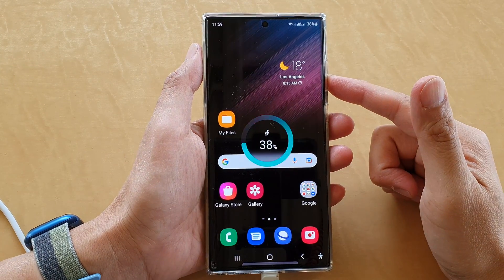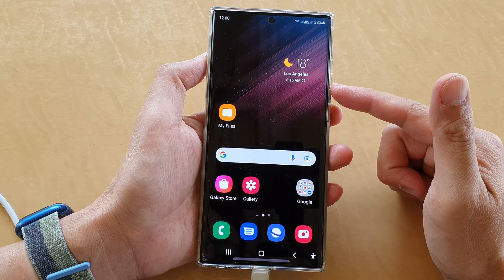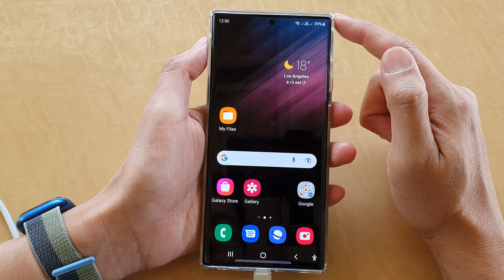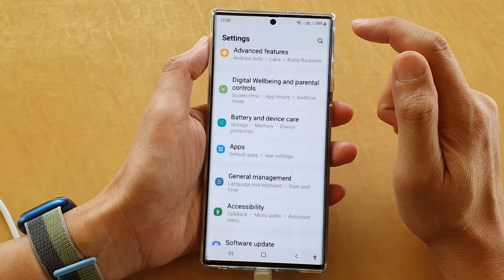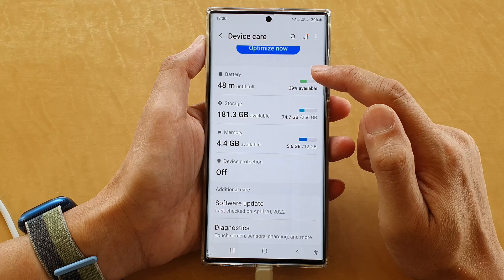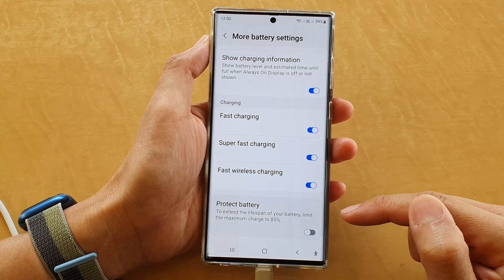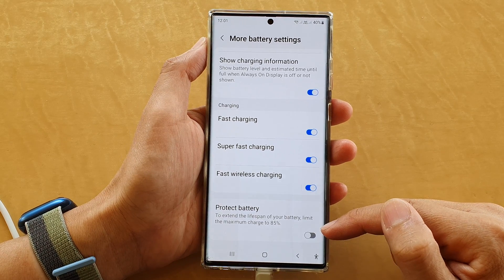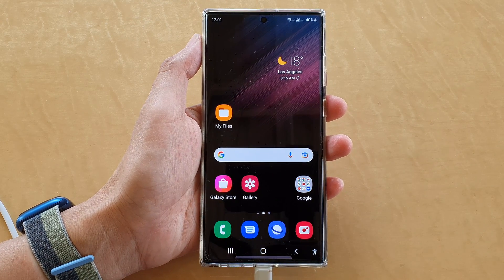Galaxy S22/S22+/Ultra: How to Allow Your Phone to Charge Past 85%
Learn how you can allow your phone to charge past 85% on the Samsung Galaxy S22/S22+/Ultra.